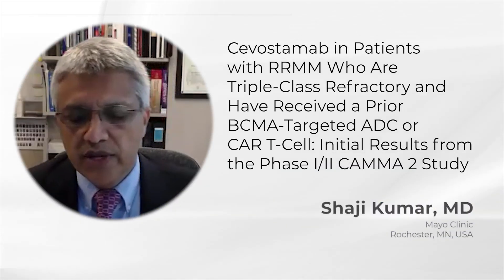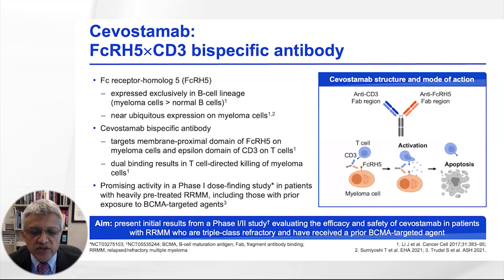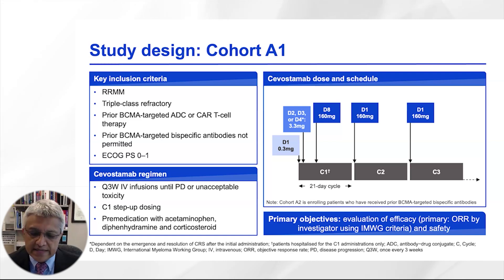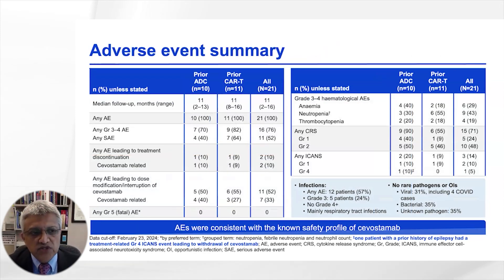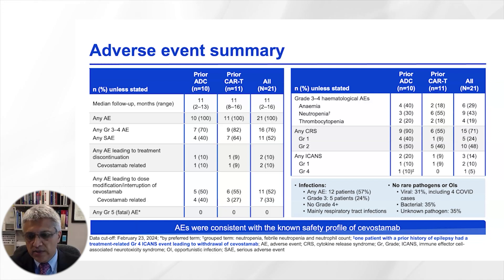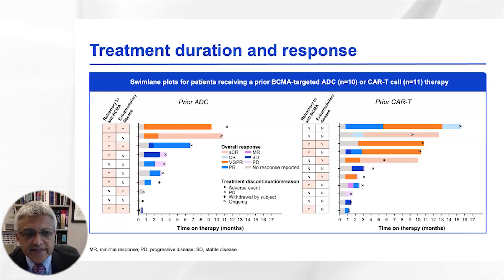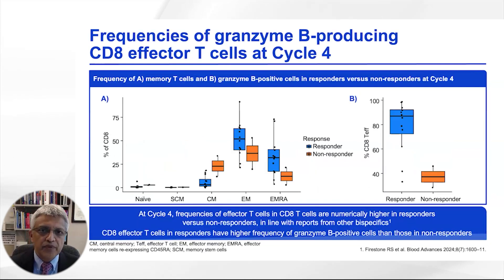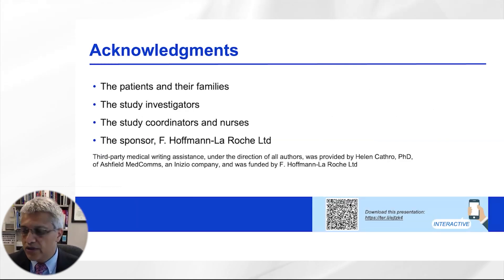Cevostamab Shows Promise in Hard-to-Treat Multiple Myeloma: Early CAMMA 2 Trial Results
Cevostamab, a FcRH5xCD3 bispecific antibody, has shown promising activity in patients with heavily pre-treated relapsed/refractory multiple myeloma (RRMM), including those with prior exposure to BCMA-targeted agents.  The Phase I/II CAMMA 2 study is evaluating the efficacy and safety of cevostamab in RRMM patients who are triple-class refractory and have received a prior BCMA-targeted antibody–drug conjugate (ADC) or chimeric antigen receptor (CAR) T-cell therapy.  In Cohort A1 of the study, 21 patients (median age: 64 years) were enrolled, with 10 patients having received a prior ADC and 11 patients having received a prior CAR T-cell therapy.  The median prior lines of therapy for these patients was 6.  Among all patients, an overall response rate (ORR) of 67% was achieved, with 38% achieving a very good partial response (VGPR) or better.  The ORR and VGPR or better rates were higher in the prior CAR T-cell group compared to the prior ADC group.  Grade 3-4 adverse events occurred in 62% of patients, with neutropenia, anemia, and thrombocytopenia being the most common.  Infections occurred in 38% of patients, with 10% being grade 3-4.  Serious adverse events occurred in 48% of patients, with neutropenia being the most common.  Cytokine release syndrome (CRS) occurred in 71% of patients, all of which were grade 1-2.  The percentage of MMPCs expressing BCMA was higher in the prior ADC group compared to the prior CAR T-cell group.  Overall, the initial data from Cohort A1 of CAMMA 2 demonstrate that cevostamab has promising activity and manageable safety in RRMM patients who are triple-class refractory and have received a prior BCMA-targeted ADC or CAR T-cell therapy.

Key Points:
-  Cevostamab, a FcRH5xCD3 bispecific antibody, has shown promising activity in heavily pre-treated RRMM patients.
-  The CAMMA 2 study is evaluating the efficacy and safety of cevostamab in RRMM patients who are triple-class refractory and have received a prior BCMA-targeted ADC or CAR T-cell therapy.
-  In Cohort A1 of the study, 21 patients were enrolled, with 10 patients having received a prior ADC and 11 patients having received a prior CAR T-cell therapy.
-  The overall response rate (ORR) was 67%, with 38% achieving a very good partial response (VGPR) or better.
-  The ORR and VGPR or better rates were higher in the prior CAR T-cell group compared to the prior ADC group.
-  Grade 3-4 adverse events occurred in 62% of patients, with neutropenia, anemia, and thrombocytopenia being the most common.
-  Infections occurred in 38% of patients, with 10% being grade 3-4.
-  Serious adverse events occurred in 48% of patients, with neutropenia being the most common.
-  Cytokine release syndrome (CRS) occurred in 71% of patients, all of which were grade 1-2.
-  The percentage of MMPCs expressing BCMA was higher in the prior ADC group compared to the prior CAR T-cell group.
-  The initial data from Cohort A1 of CAMMA 2 demonstrate that cevostamab has promising activity and manageable safety in RRMM patients who are triple-class refractory and have received a prior BCMA-targeted ADC or CAR T-cell therapy.

Authors:
Shaji Kumar,  Jesus Berdeja,  Douglas Sborov,  Paolo Corradini,  Yael Cohen,  Alexander Lesokhin,  Moshe Gatt,  Laura Paris,  Laura Rosiñol,  Hang Quach,  Joshua Richter,  Ameet Mishra,  Oliver Catalani,  Katerina Chineneyze,  Paresh Sewpaul,  Elisabeth Wassner Fritsch,  Michel Delforge

EHA Abstract#S210

Category
Nonprofits & Activism
License